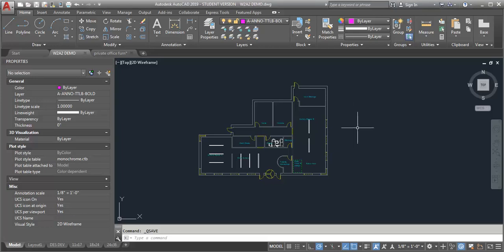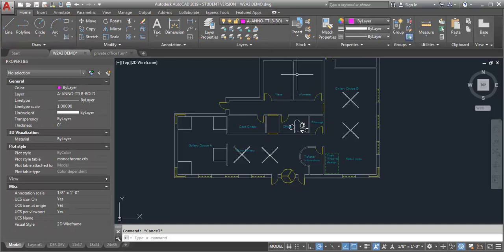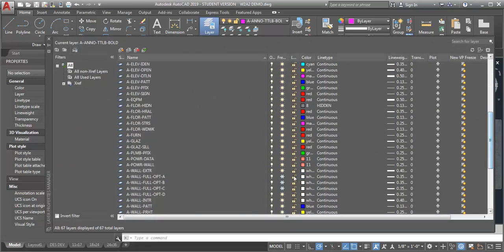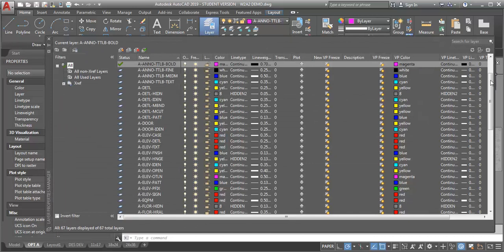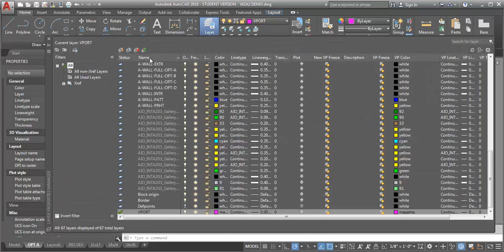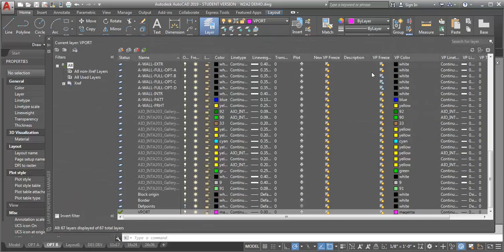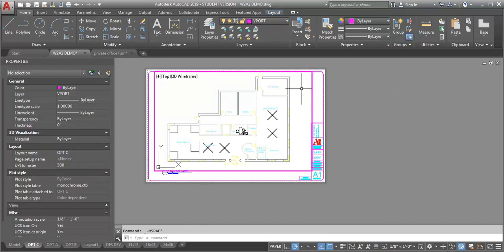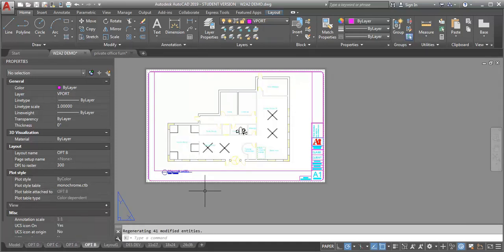DEMO W2A2 SPACE PLAN OPTIONS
This demo shows how to use the vp layer freeze to create the four space plan options